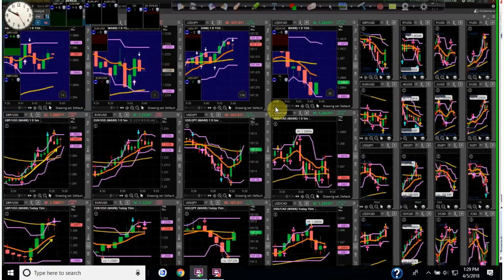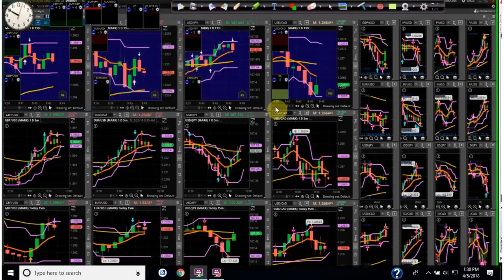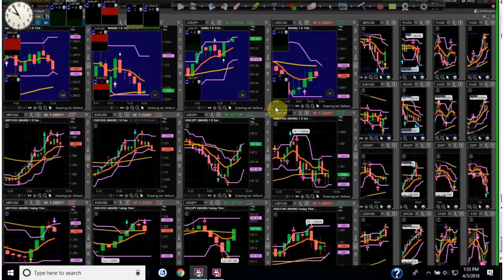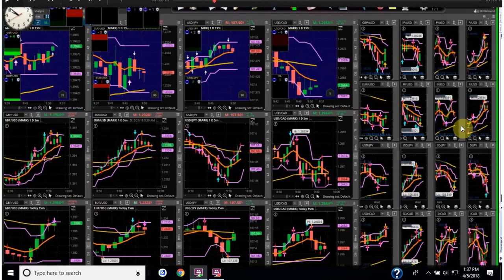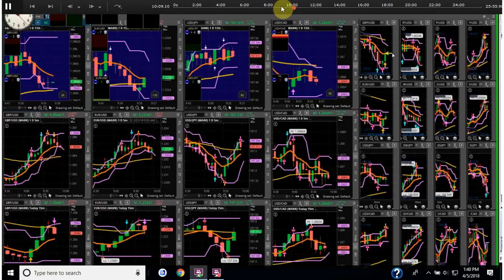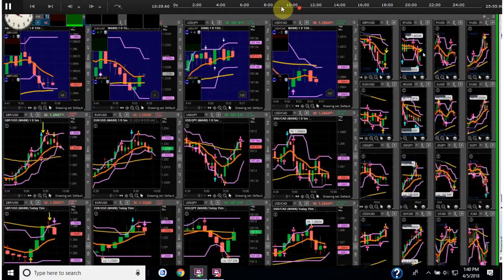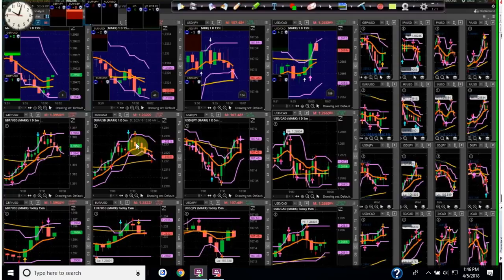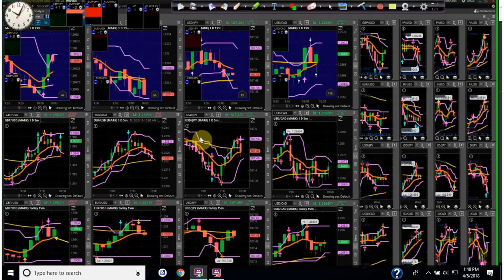Forex Signals with Trending Blues by Julian